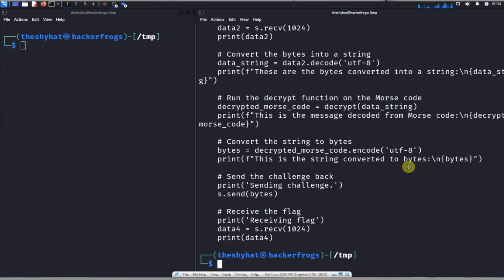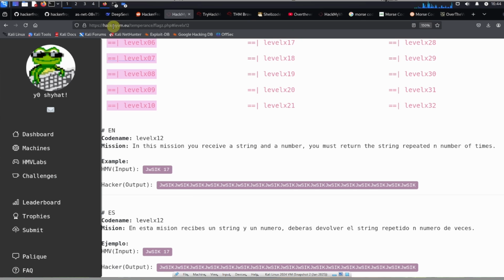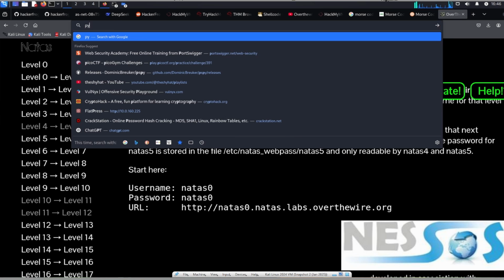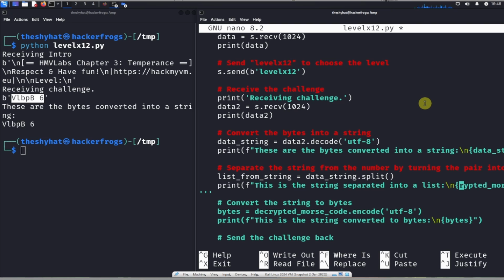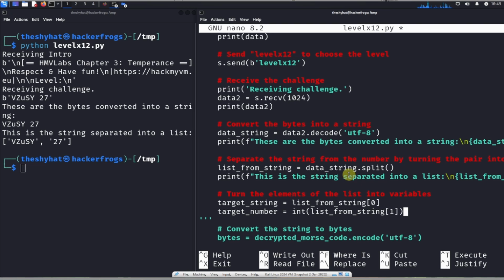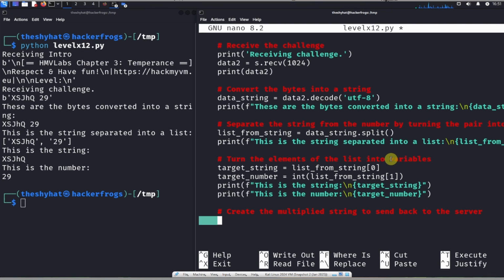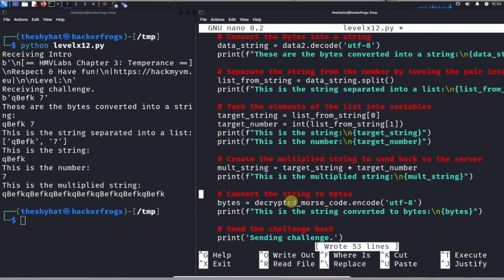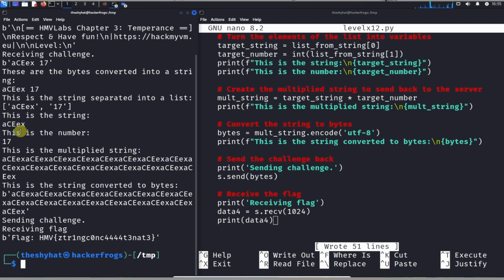PrintPrintPrint! HackMyVM Labs - Temperance Levelx12